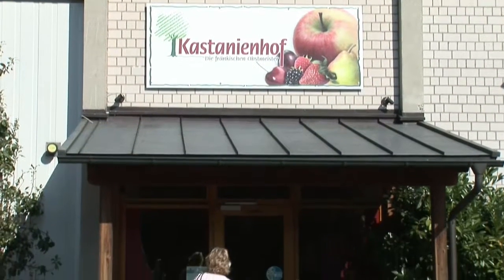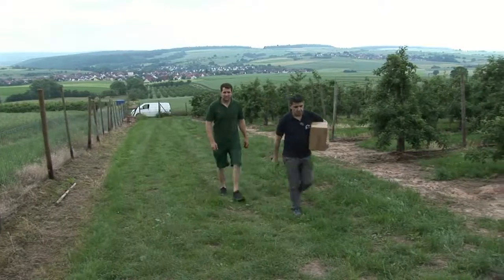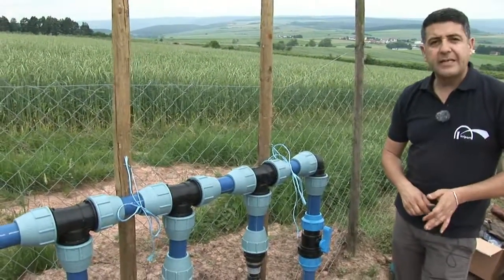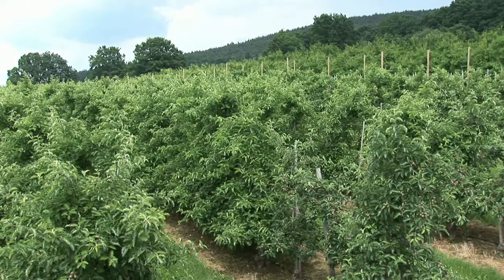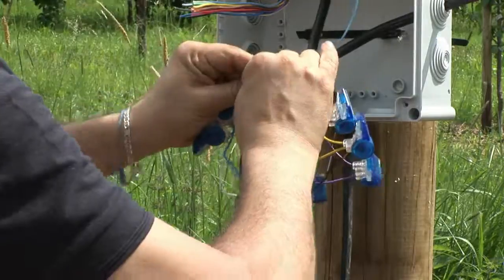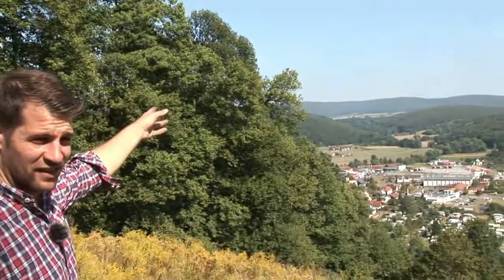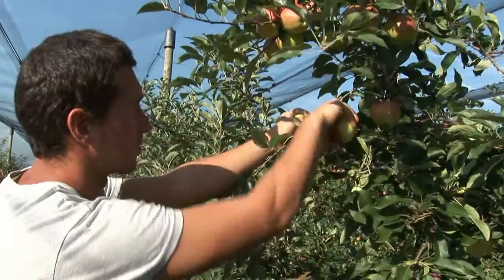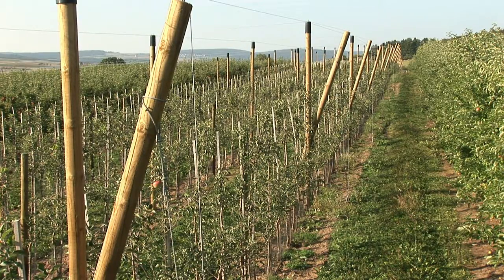Irriport Smart irrigation of fruit in Klingenberg (English version)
Dryness had been a constant worry at the fruit growing Chestnut Farm in Klingenberg, northern Bavaria. The smart irrigation system, developed by Irriport and installed in 2016, now gives the farm security for yields and qualities.